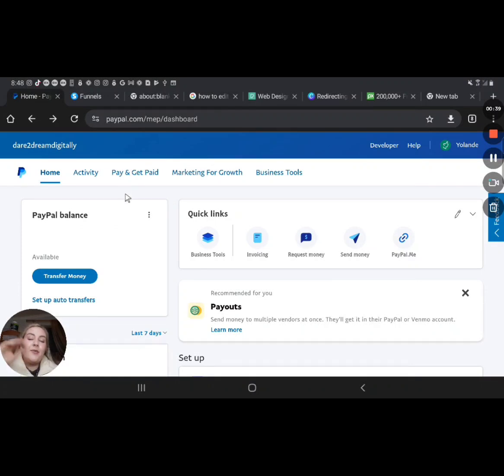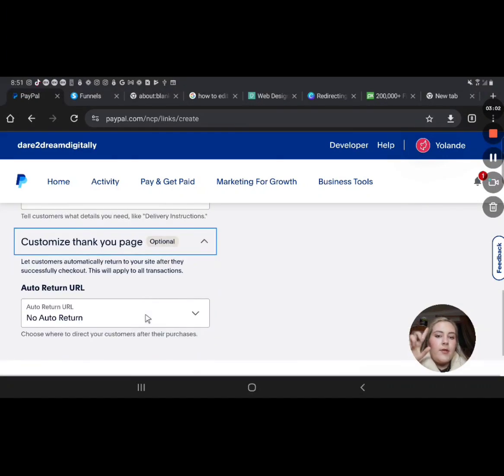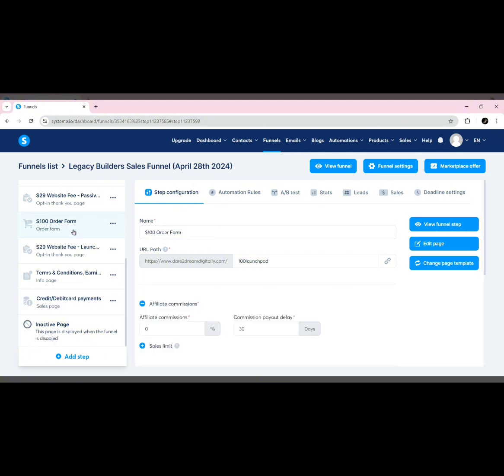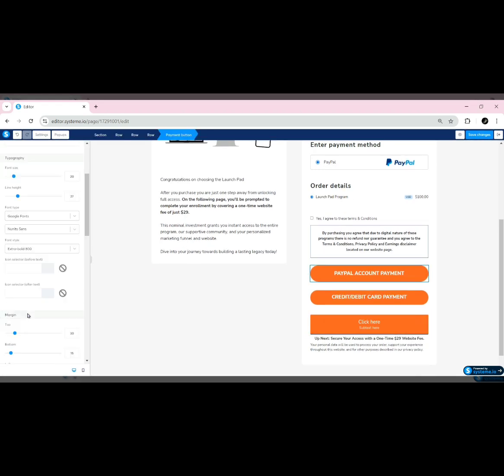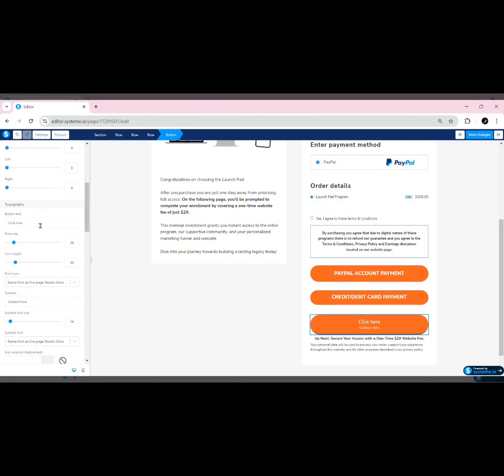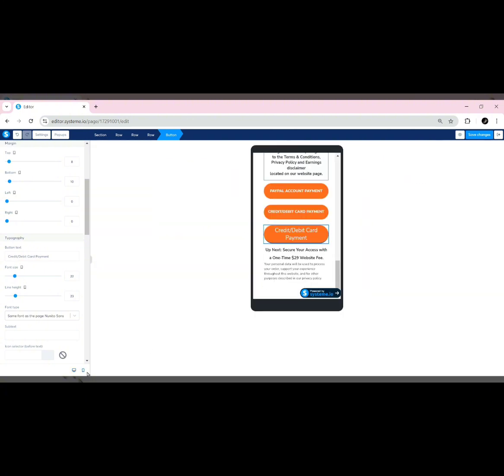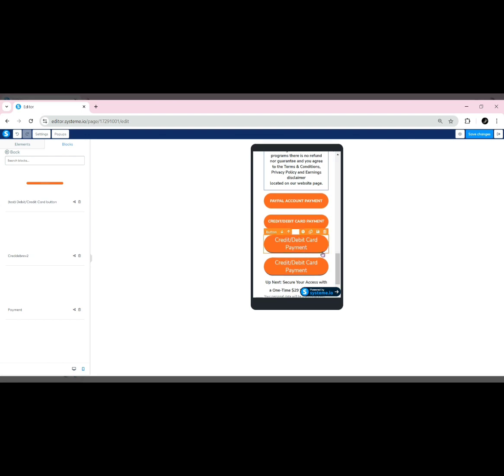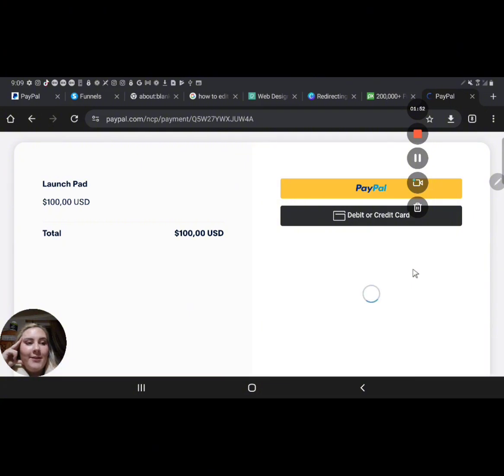How to add a Credit/Debit Card Payment Option To Your Order Form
This is how we made our Credit/Debit Card button on our website. We learnt a few tips and tricks along the way that we would love to show you!